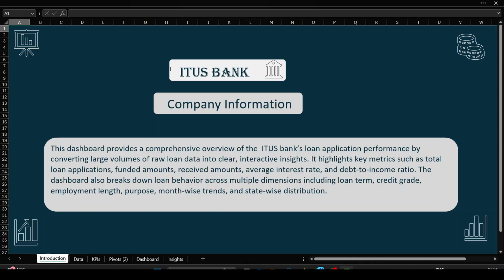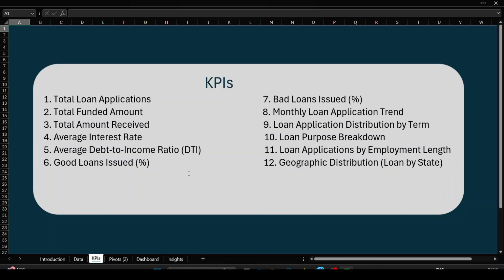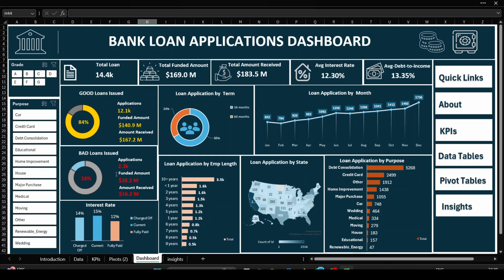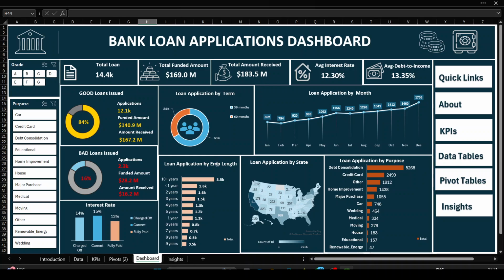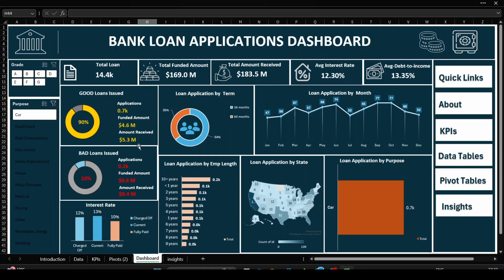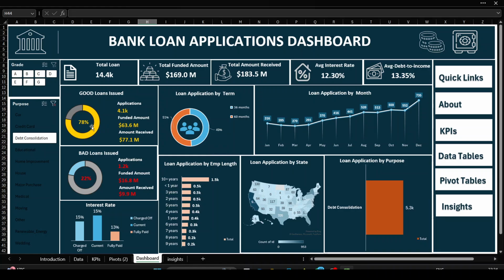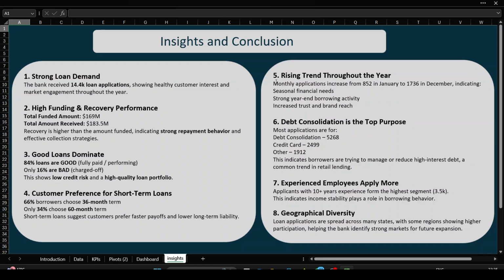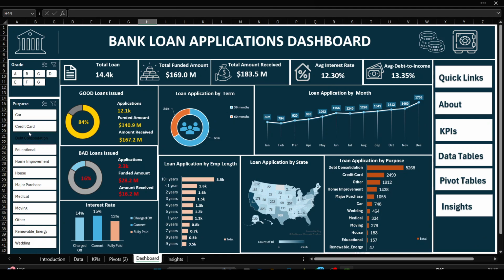📊 Excel Dashboard on Bank Loan Application | Loan Performance Analysis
In this video, Tofi Ahmed Khan explains how to build and analyze an Excel Loan Performance Dashboard for ITUS Bank. This dashboard helps banks and financial analysts track loan applications, borrower behavior, repayment performance, and credit risk using interactive Excel visualizations.

The dashboard is designed to support data-driven decision-making by summarizing large volumes of lending data into meaningful insights.

🔑 Core Dashboard KPIs

Total Loan Applications: 14.4K

Total Funded Amount: $169 Million

Total Amount Received: $183.5 Million

Average Interest Rate: 12.3%

Average DTI (Debt-to-Income): 13.35%

🏦 Loan Risk Classification

Good Loans (84%)

Fully paid or currently active loans

12.1K applications

~$141M funded amount

Bad Loans (16%)

Charged-off loans

2.3K applications

Significant loss gap between funded and received amount

📈 Key Trends & Insights

Loan Purpose:
Debt consolidation is the most common reason for borrowing, followed by credit cards and major purchases

Loan Term Preference:
66% of borrowers choose 36-month loans, indicating a preference for faster repayment

Seasonal Trend:
Loan applications grow steadily from January (852) and peak in December (1,736)

Borrower Profile:
Applicants with 10+ years of work experience form the largest segment, highlighting job stability as a key factor

🎛 Interactive Excel Features

Slicers allow filtering by loan purpose, term, and other dimensions

Real-time updates across all charts

Example shown: Car loans demonstrate a higher good loan rate (90%) compared to overall performance

🎯 Conclusion

This Excel dashboard acts as a powerful financial analytics tool for banks to:

Monitor loan portfolio health

Identify low-risk and high-performing loan segments

Improve credit risk management

Support strategic lending decisions

This video is ideal for data analysts, banking professionals, MIS executives, and Excel learners.

📌 Watch till the end to understand how Excel dashboards can transform banking analytics!